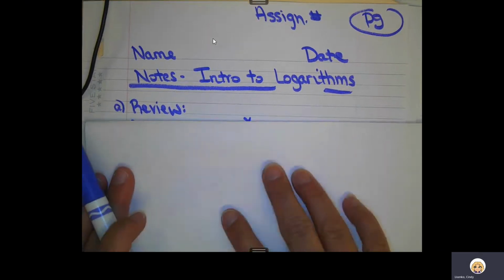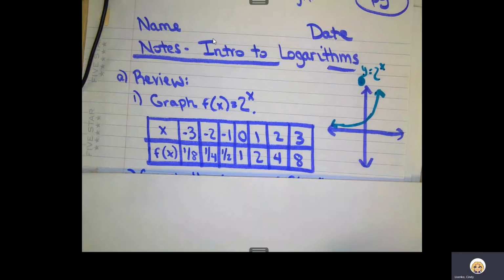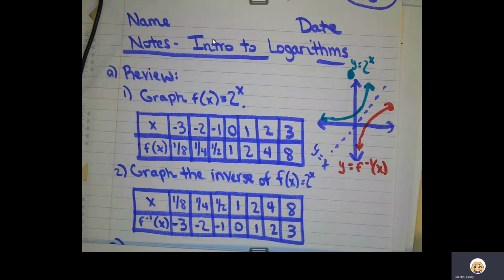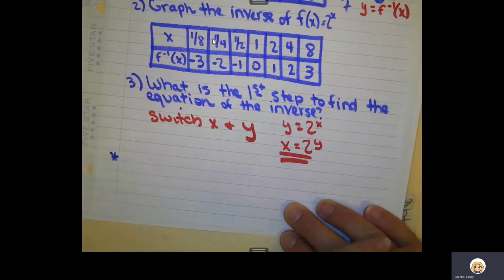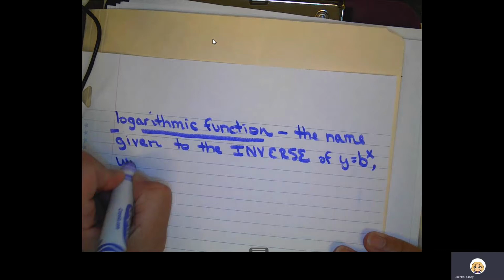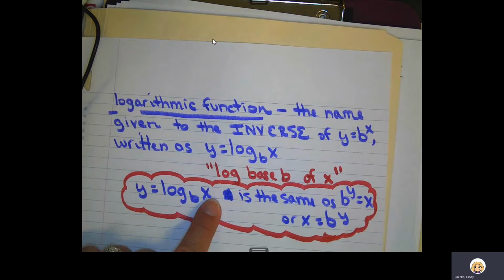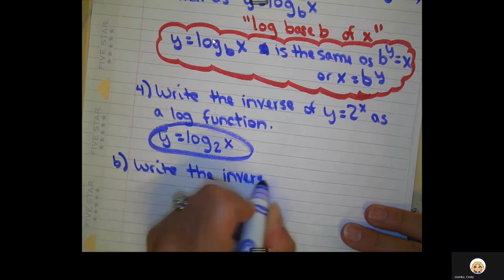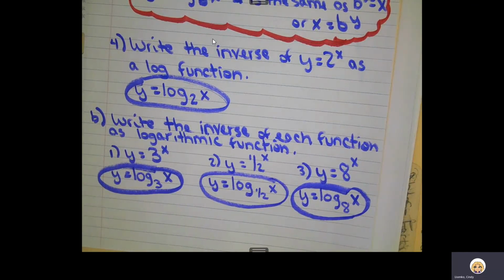notes - intro to logarithms